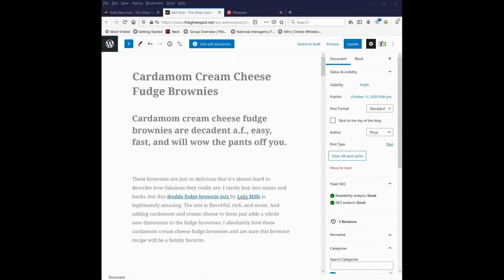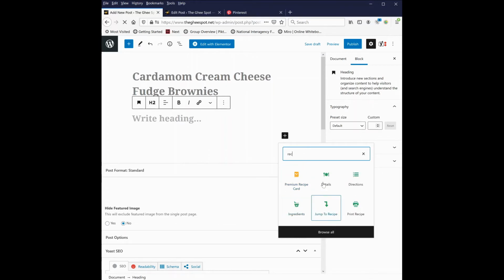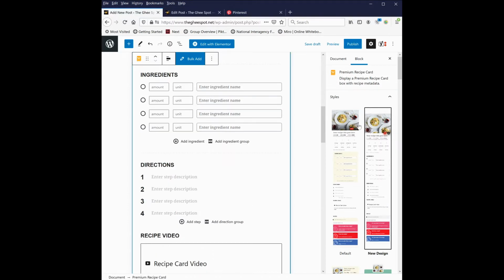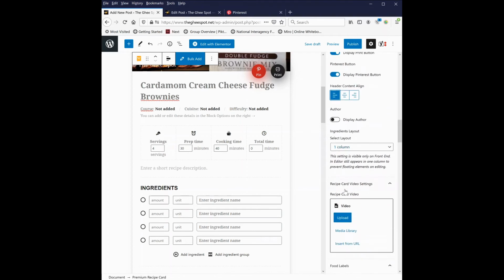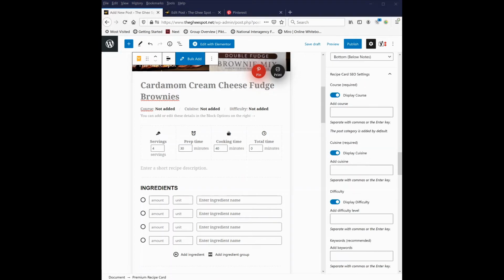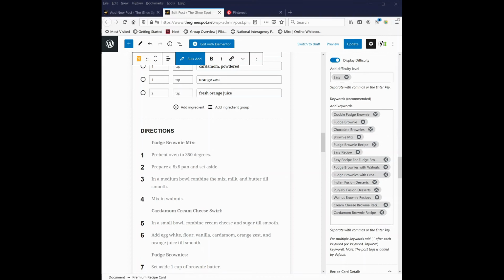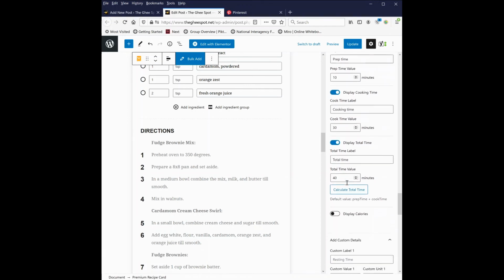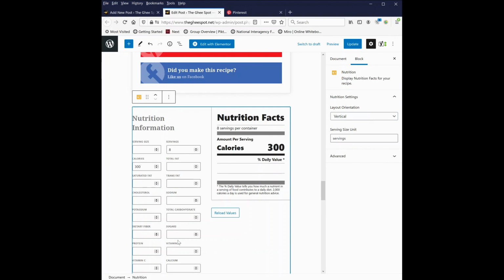Recipe Card Plugin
A helpful quick tutorial for how to use Recipe Card by WPZOOM to better your site's SEO.